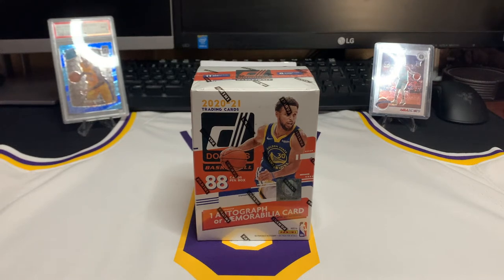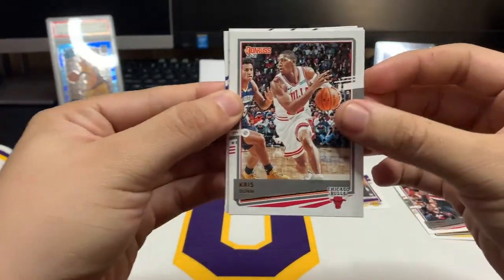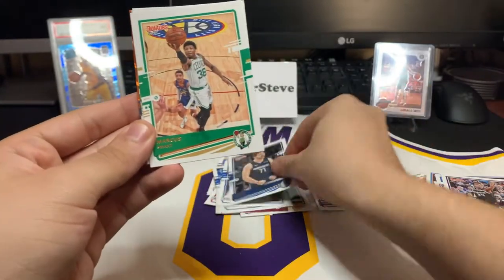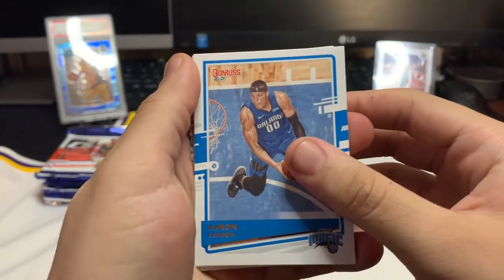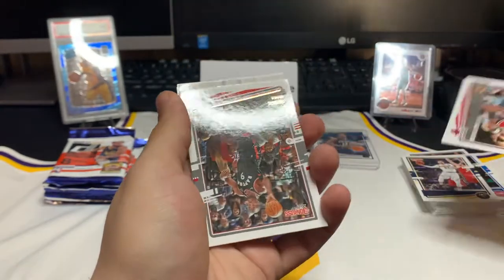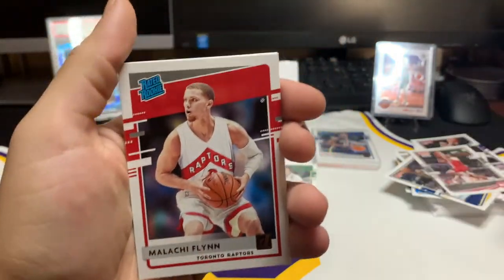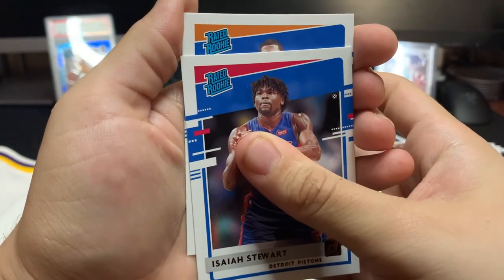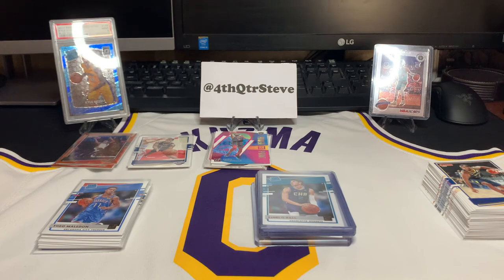*BOX BATTLE* LOTS OF NICE PULLS! VS AFICIONADO CARD PULLS 20-21 DONRUSS BLASTER BOX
In this video I have a box battle with fellow YouTuber Aficionado Card Pulls! It’s a head to head battle of Donruss Blaster Boxes! Watch as I open and find some absolute gems! Links are below!